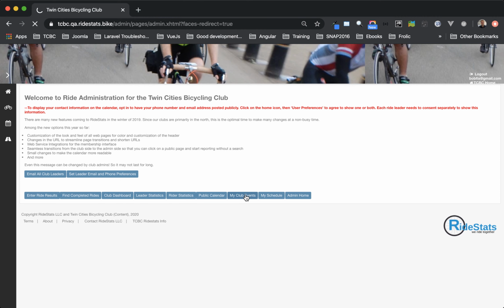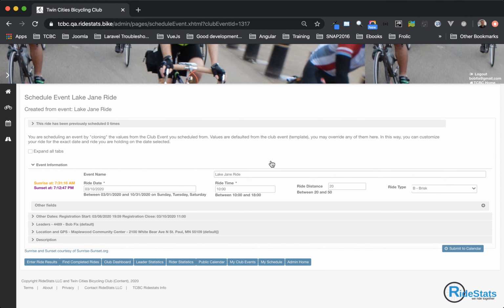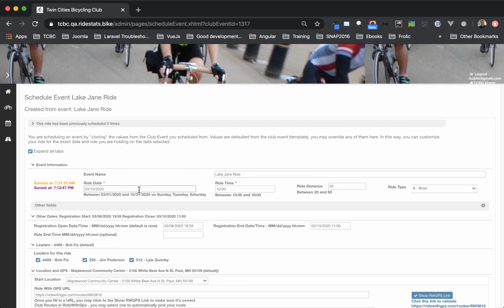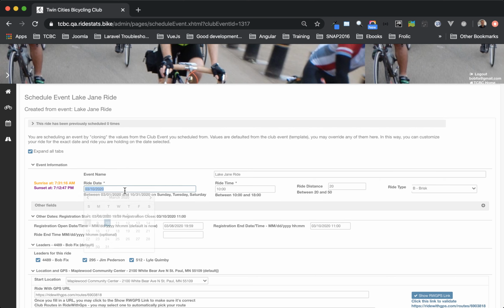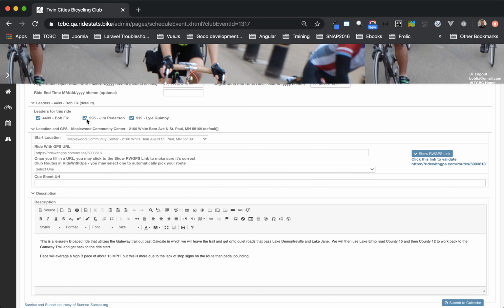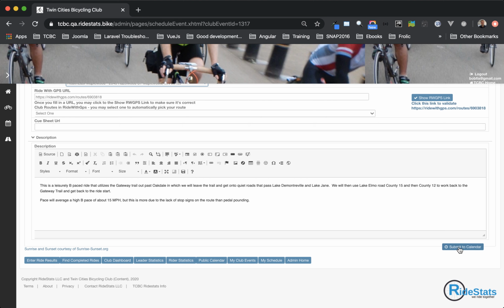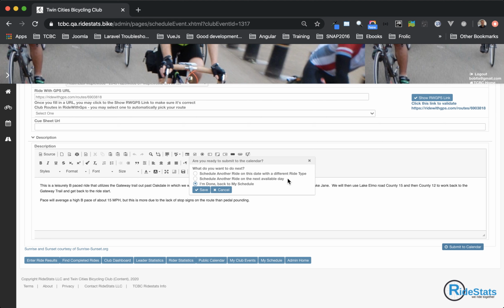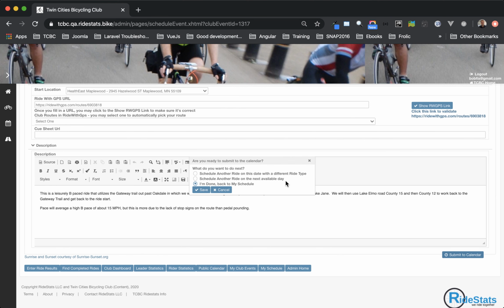5. Scheduling a Ride